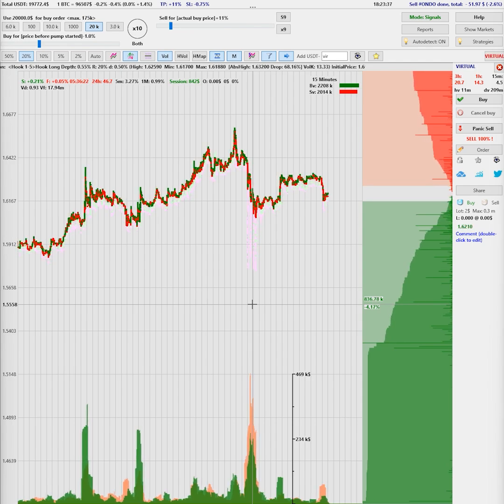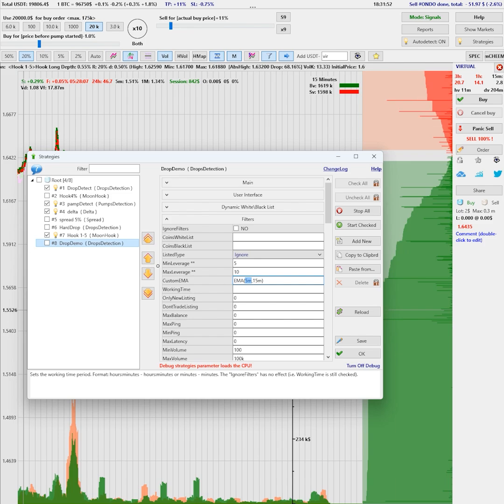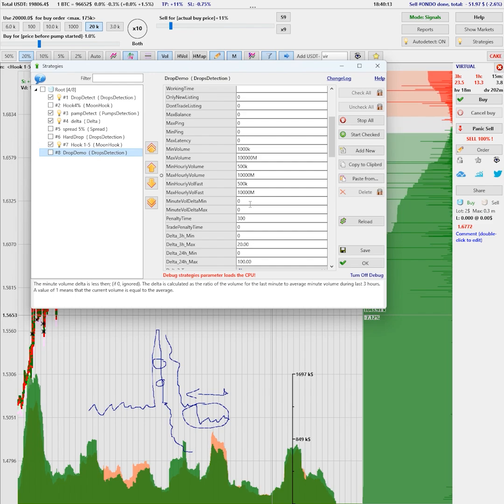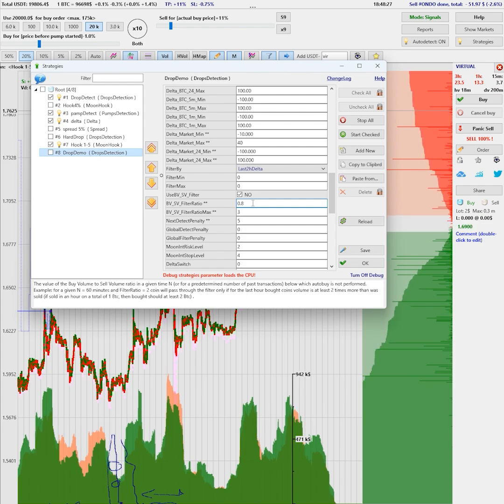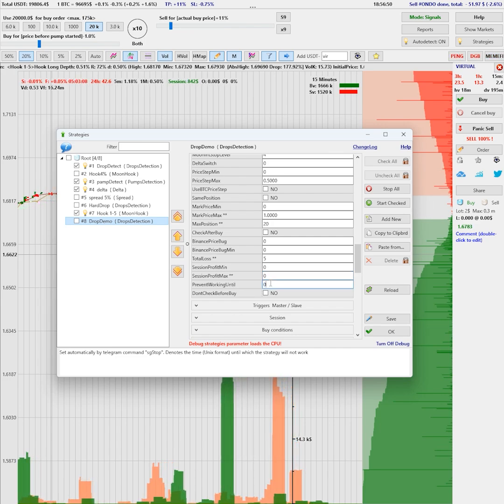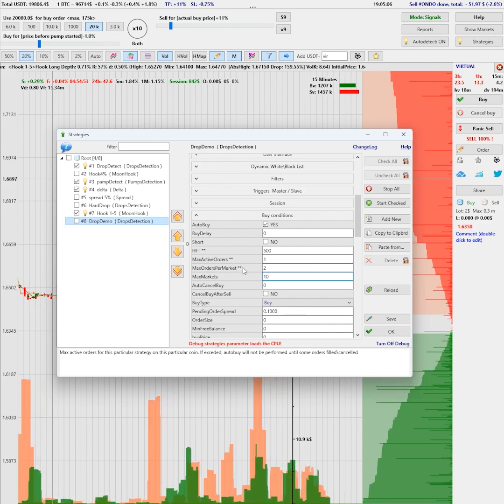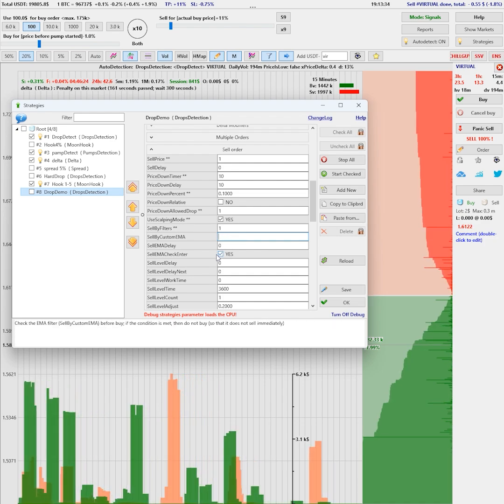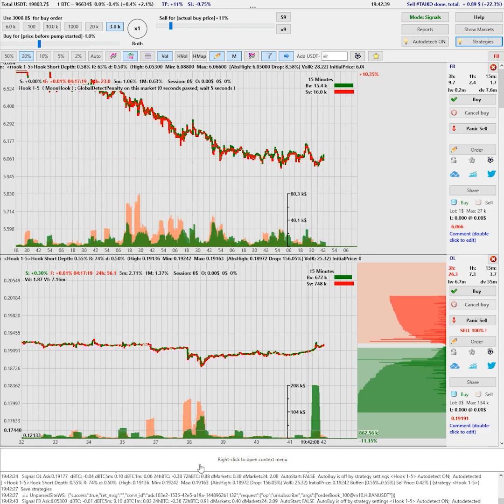Create Your Own Fully Automated Crypto Trading Bot. Drops Strategy